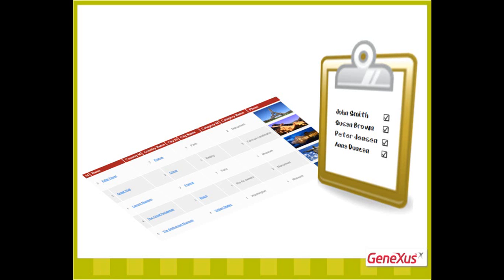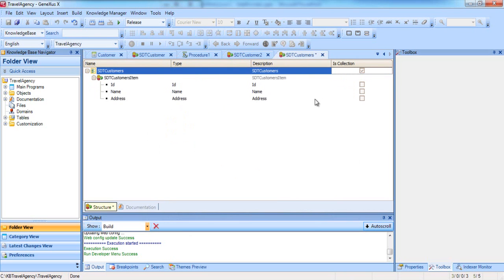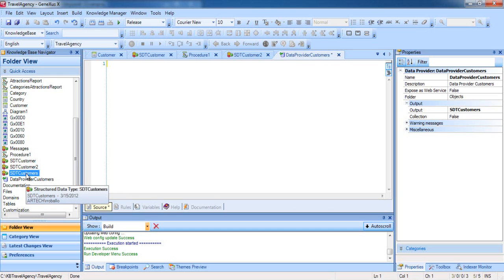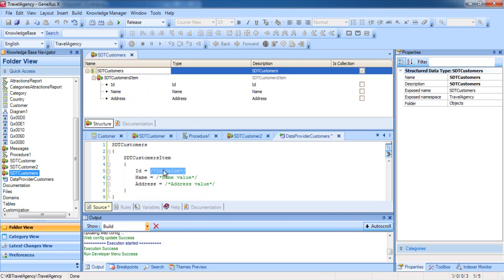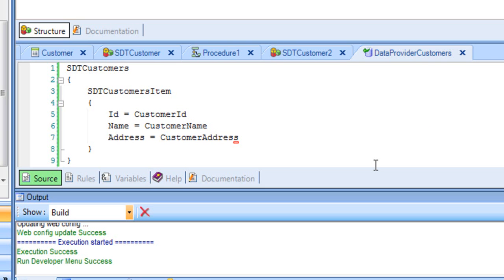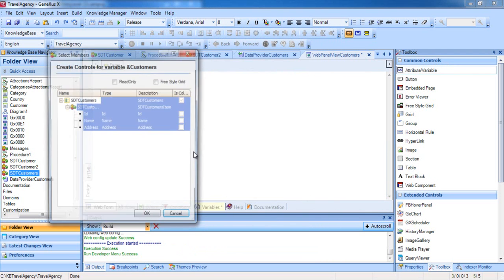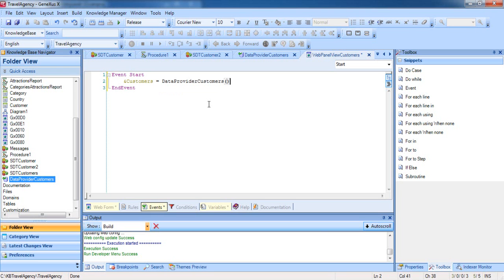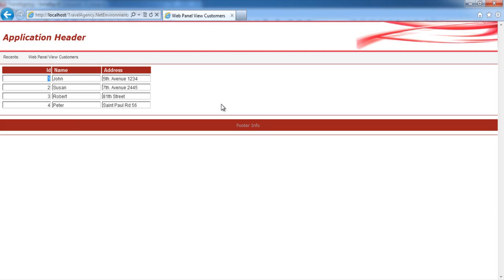Loading Structured Data Types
This video shows the flexibility and power of Data Providers to load data in a data structure in memory, especially one of collection type, and how easy it was to state what we wanted to load, since GeneXus solved everything to complete this process.